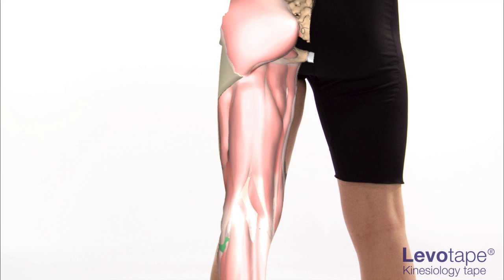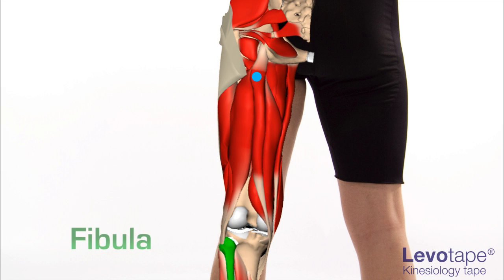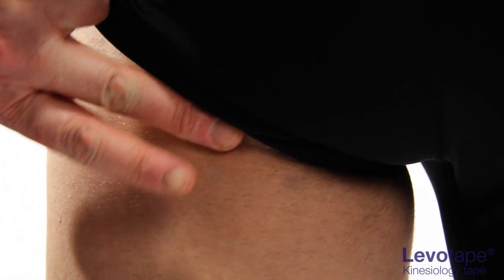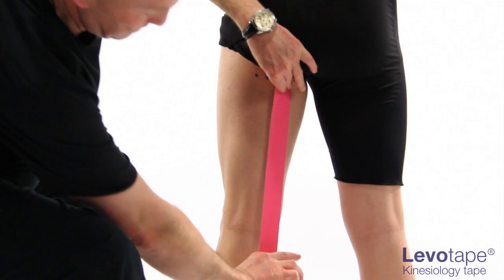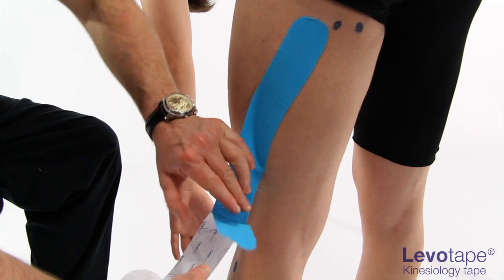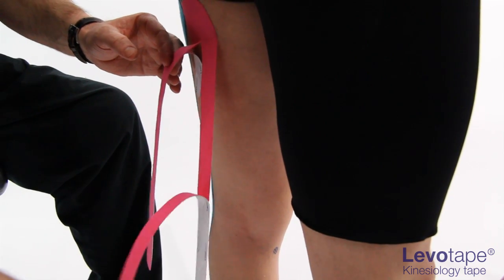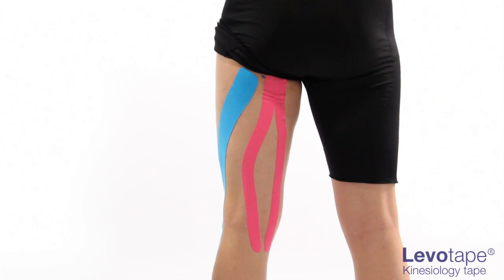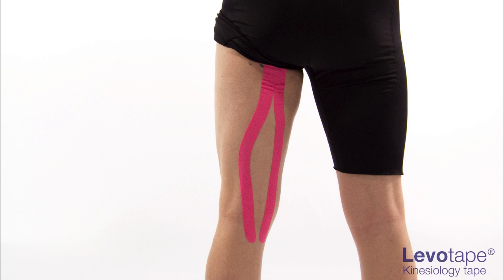Hamstring Kinesiology Taping Technique & Application - LEVOTAPE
Learn how to use Levotape Kinesiology Tape via Vivomed's online training course that provides you with certificated 6 hours CPD - check out